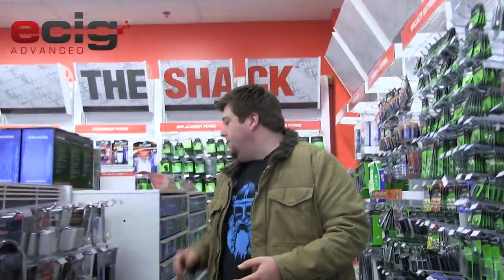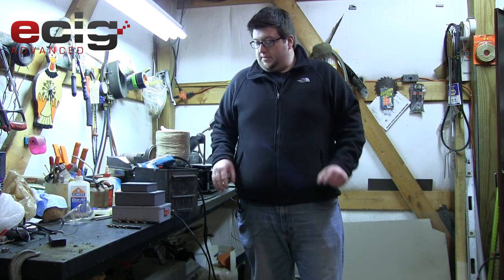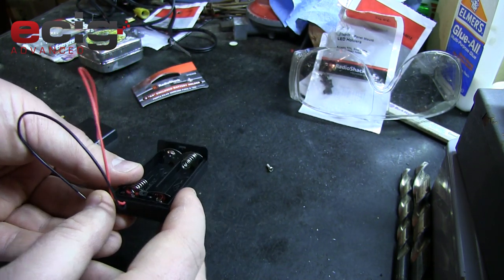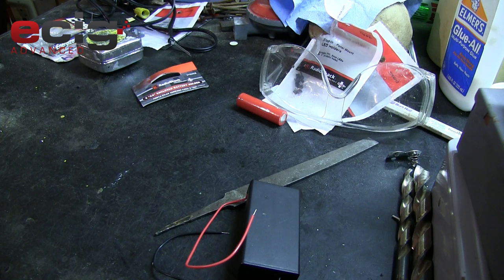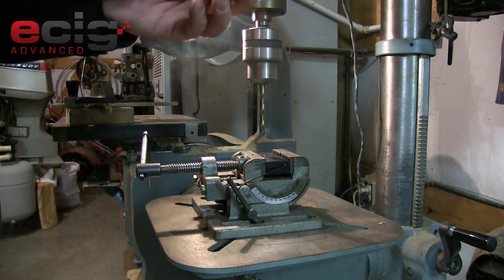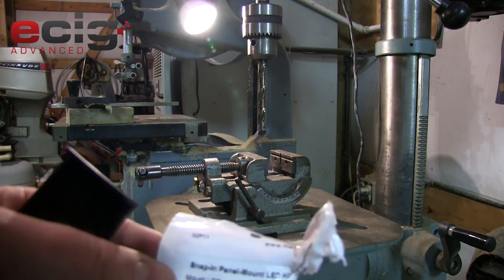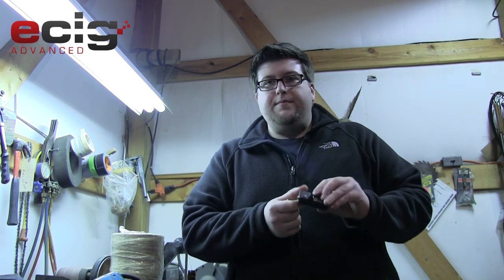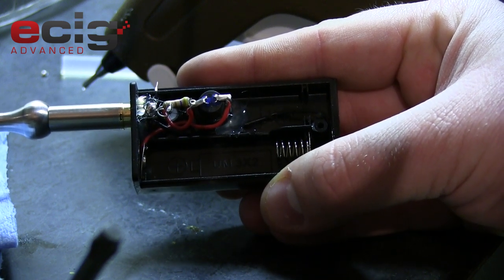Ecigadvanced Vape-pocalypse: Radio Shack E-Cigarette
For more e-cigarette news, videos and daily updates, be sure

Cody from ecigadvanced.com shows you what necessities to grab at Radio Shack to build your own e-cig; he also details the assembly of all these parts to create your own vaping machine from scratch!